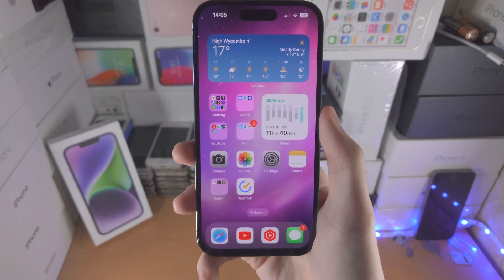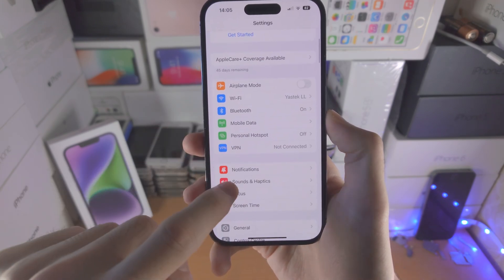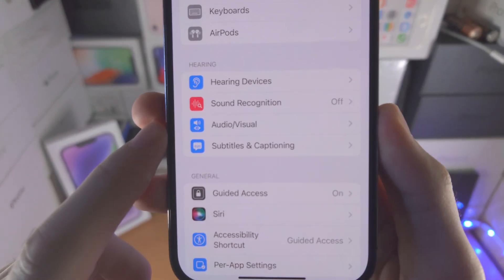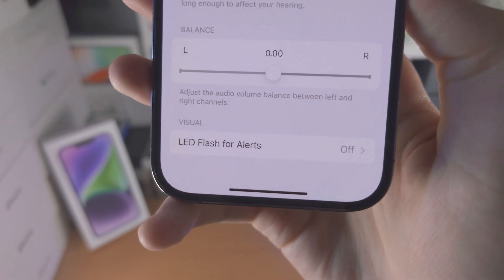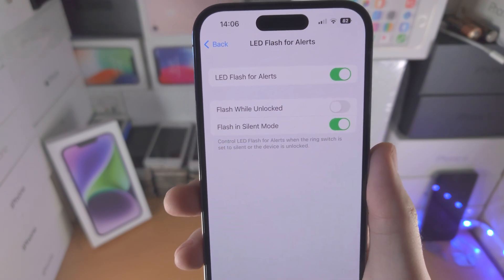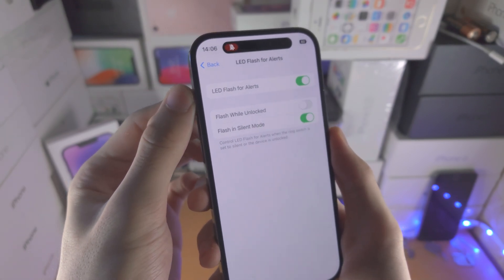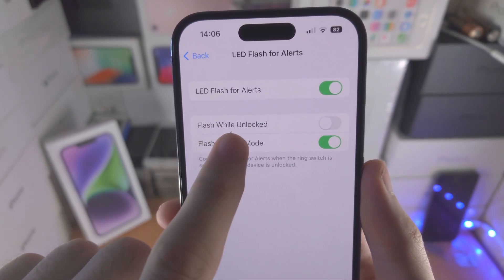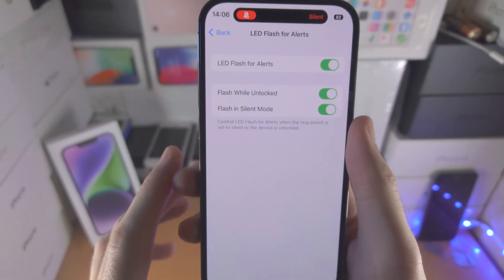How To Put On LED Flash Notifications on iPhone 14 Pro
Learn how to put on flash notifications on iPhone 14 Pro. This guide can also be used to turn off the LED flash notifications feature in the iPhone 14 Pro as well.